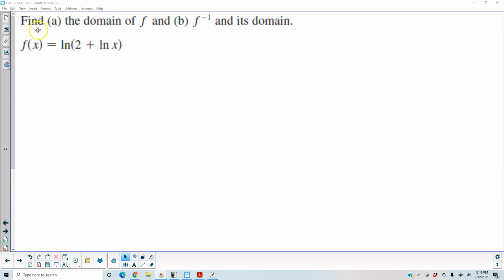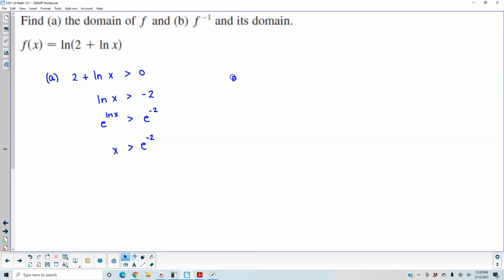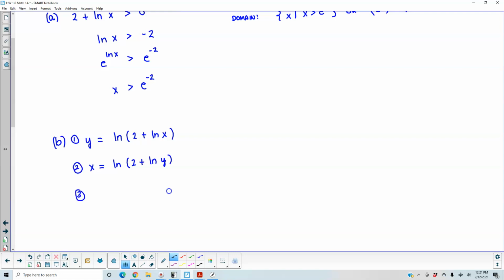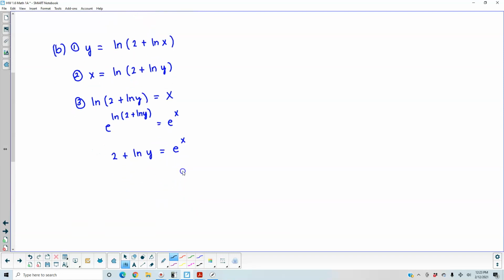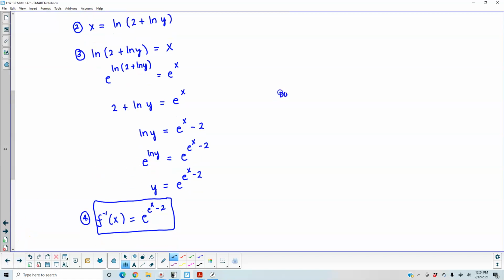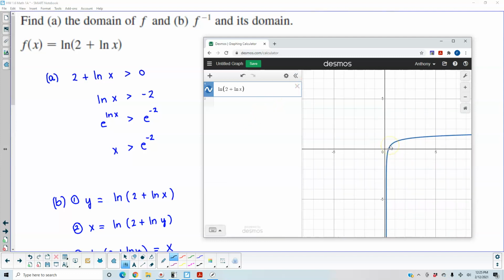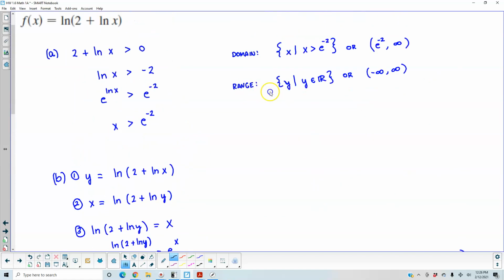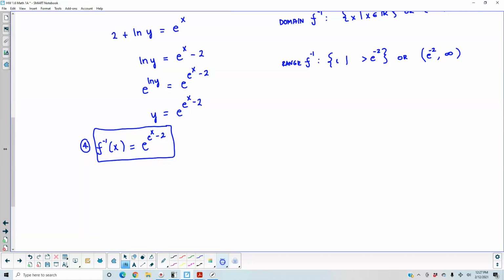Math 1A HW 1.6 WebAssign #20